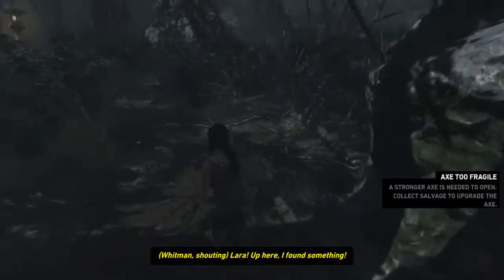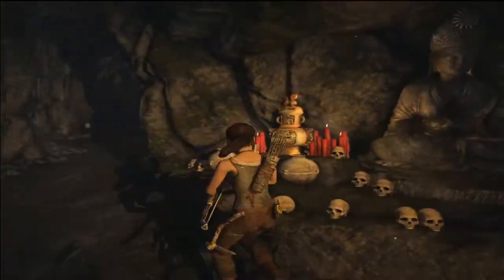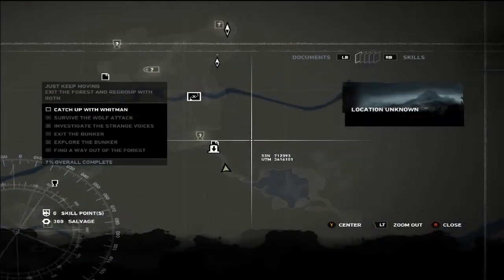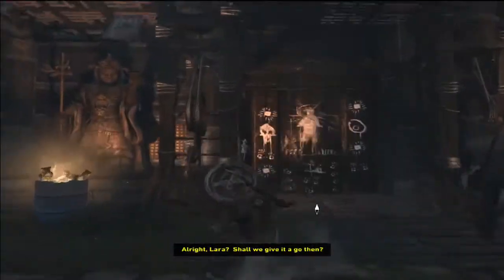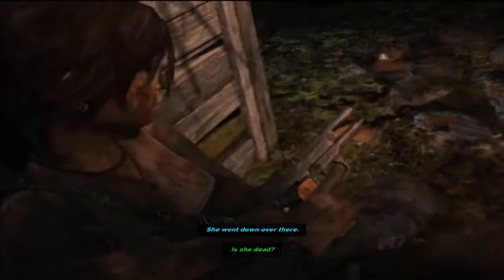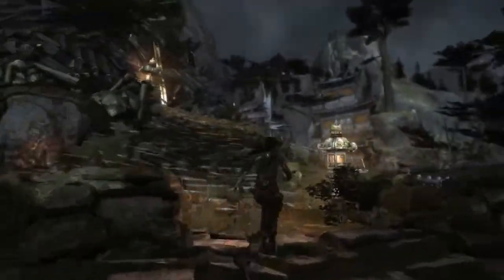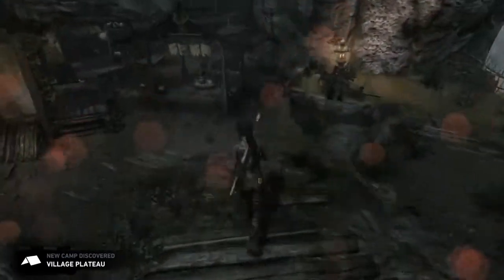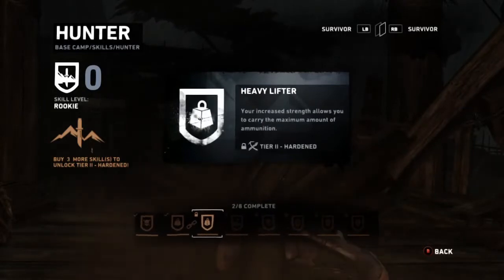Tomb Raider Playthrough Part 2 Kidnapped Again :(